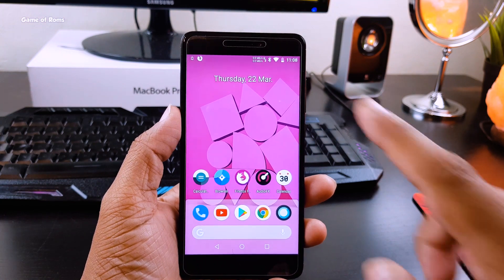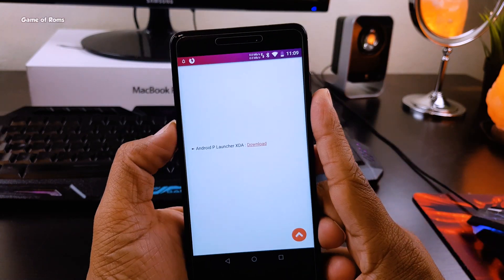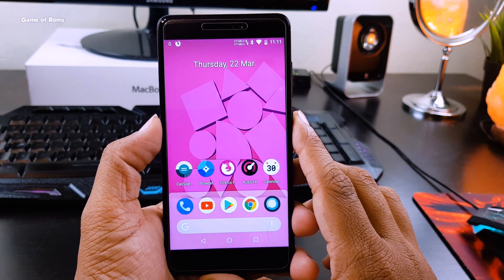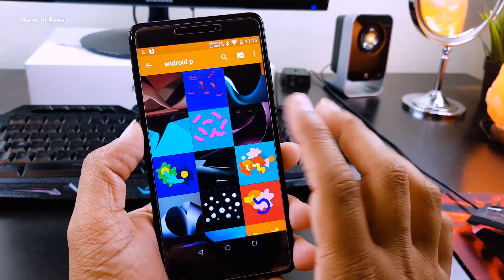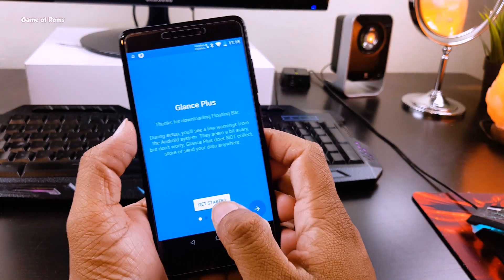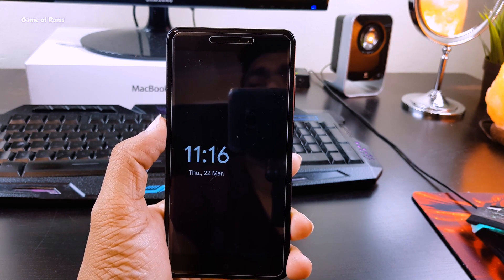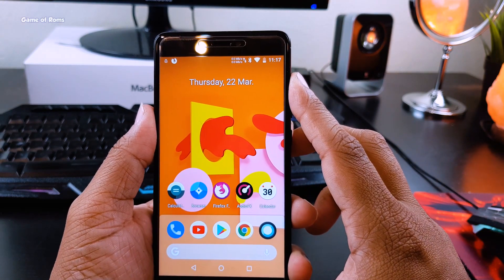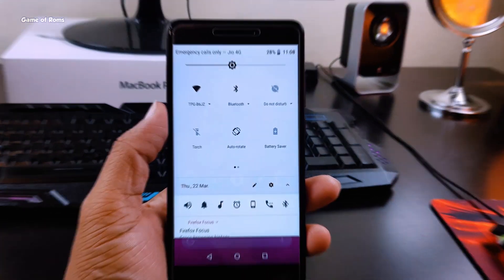How To Install Android P (Look+Features) Any Android Phone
in this video i will show how to make your android phone almost like android p available in pixel 2